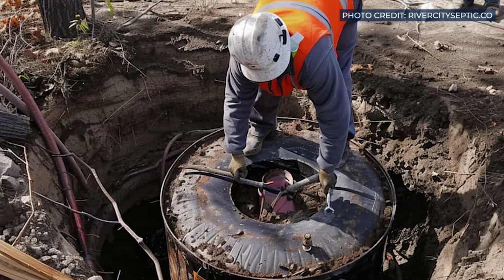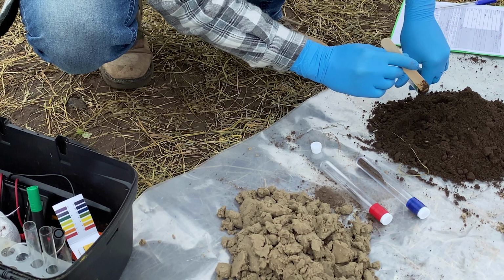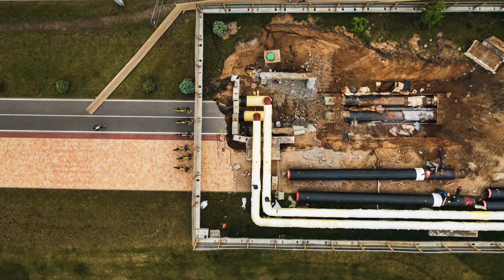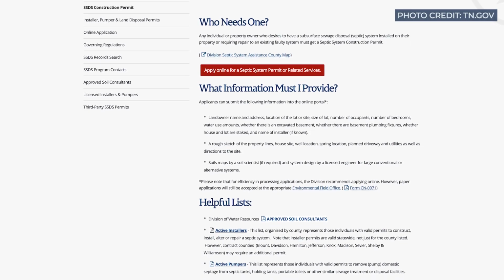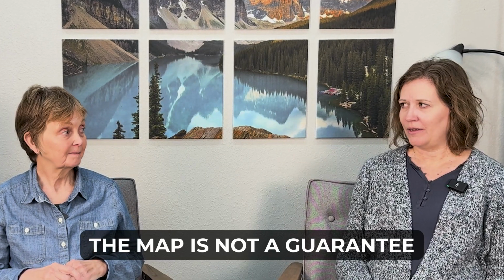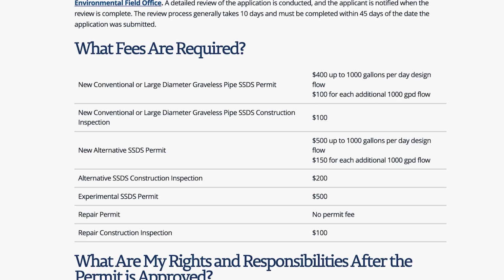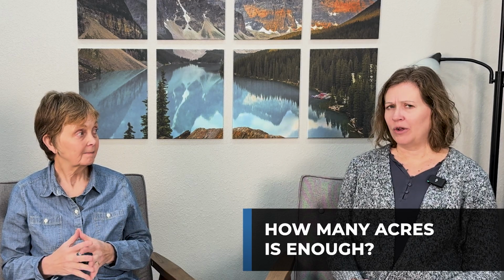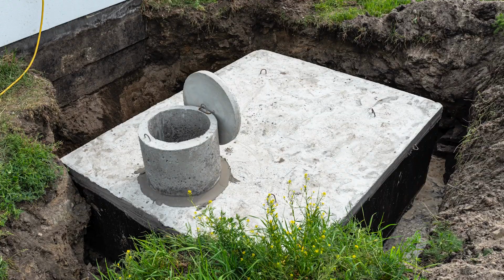Moving to Tennessee SEPTIC PERMITS the How To for Crossville, Tennessee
Wondering how to get a septic permit for your dream home in Crossville, Tennessee? Margo and Sheryl, your friendly realtors, are here to guide you! 🛠️ From soil mapping 🪵 to permits 📄 and installation, we cover it all.

💡 Learn about:

✅ Soil tests & drainage requirements
✅ Costs involved 💵
✅ Tips for navigating property rules in Cumberland County 🌄

Whether you’re buying land or starting construction, this video is your ultimate guide! 🔑

📲 Have questions? Plus, check out the Tennessee Department of Environmental Conservation website for more info (link included). 🌐